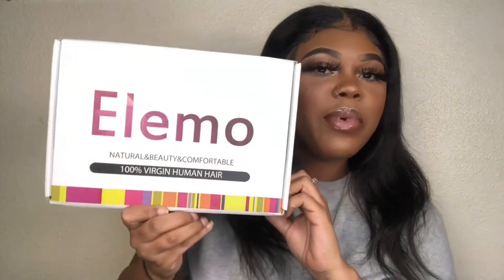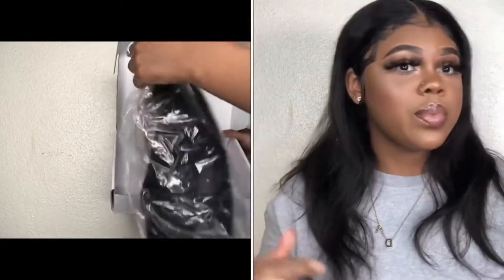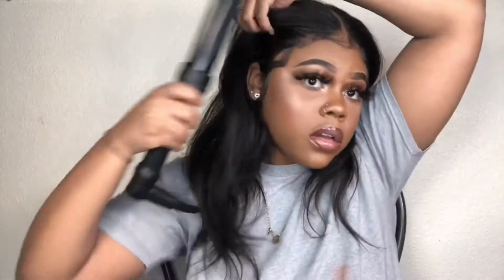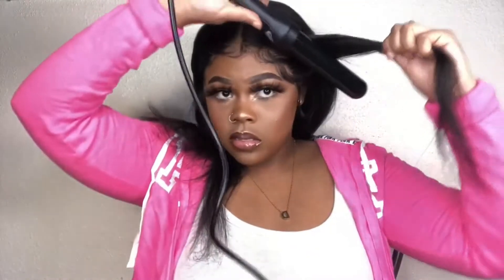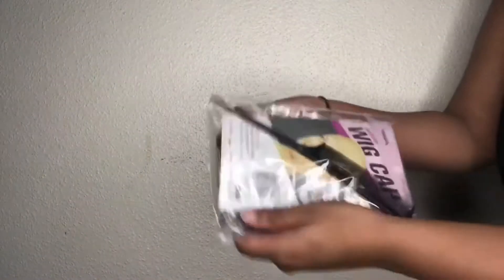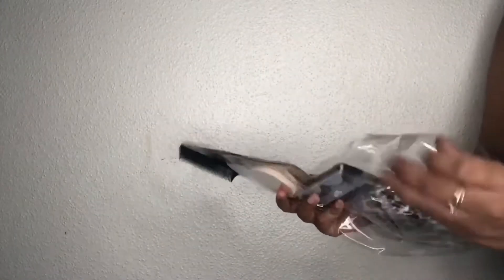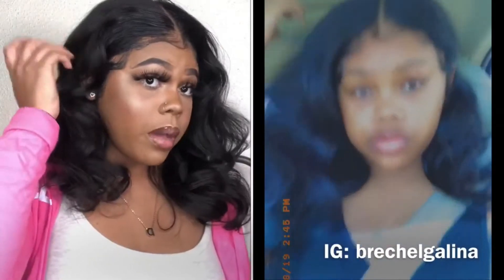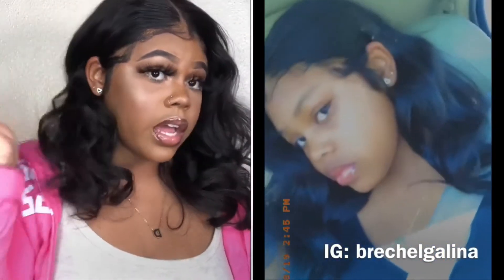Undetectable Transparent Lace 13x6 Glueless Front Lace Wig | Ft. Elemo Hair Review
Frontal magic🔥🔥🔥
Transparent lace unit installed 💕💕
A protective hairstyle that so natural looking😍😍
Is this your CYBER MONDAY must-have list item🙌🙌
Yearly lowest price during 1st-2nd Dec, Don’t miss it, or you will wait for another year😍😍